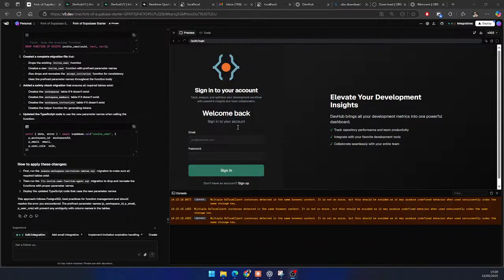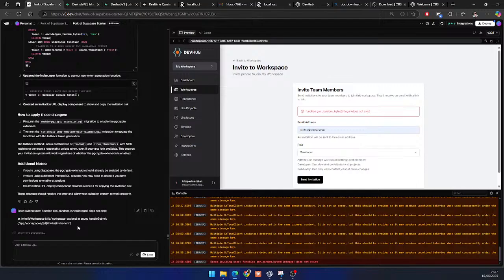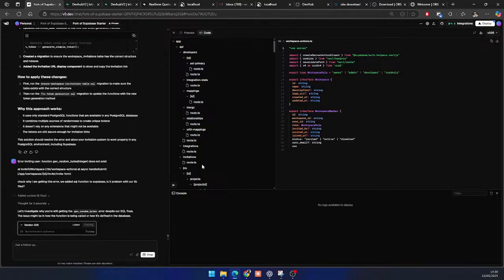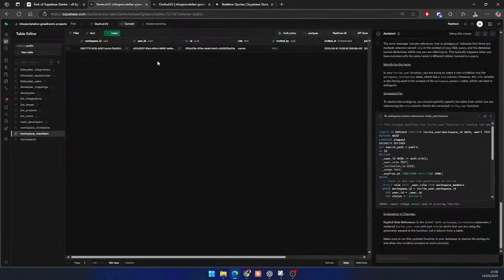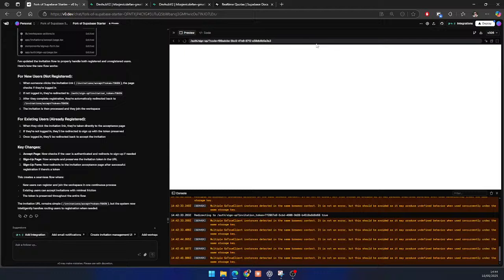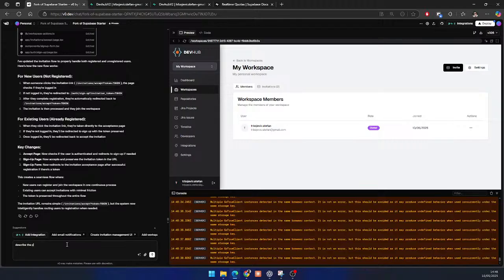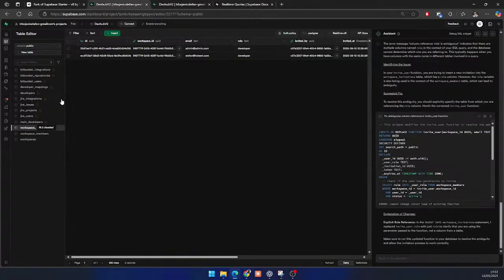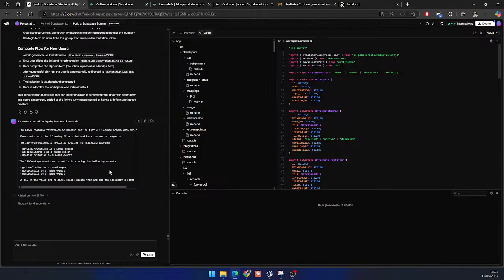Vibe Coding until $1M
# Vibe Coding Until We Make 1 Million!

Join me as I code my way to $1 million! In this chill live stream series, I'll be building products, solving programming challenges, and sharing my entrepreneurial journey - all while maintaining the perfect vibe. Whether you're a seasoned developer or just curious about coding, come hang out as we build, learn, and grow together.

Watch as I work on real projects, debug in real-time, and share valuable insights about tech entrepreneurship. I'll be answering your questions, reviewing code, and occasionally celebrating milestones with special guests from the tech world.

The road to $1M starts with a single line of code. Let's write it together.